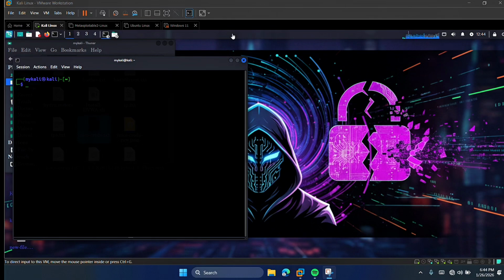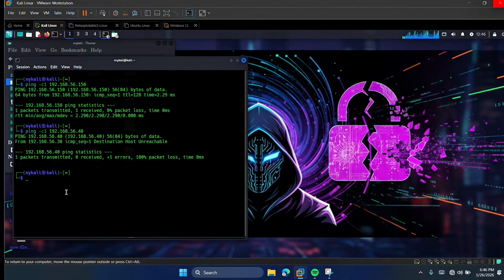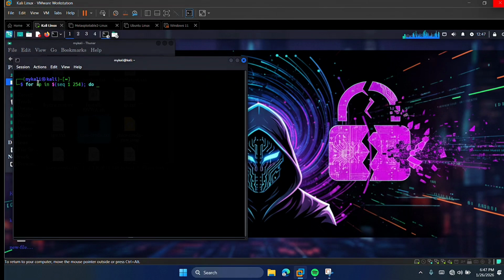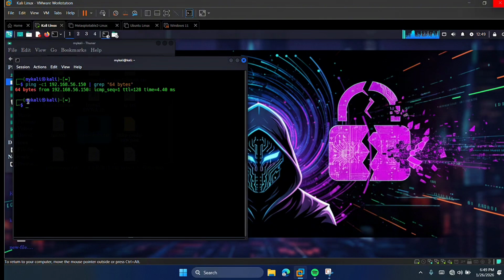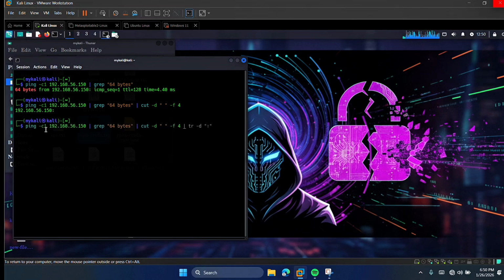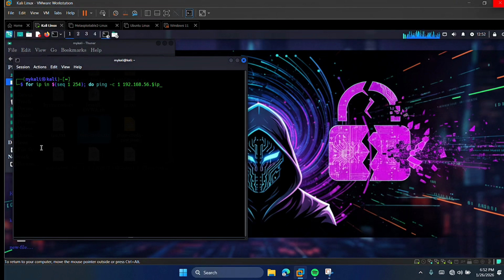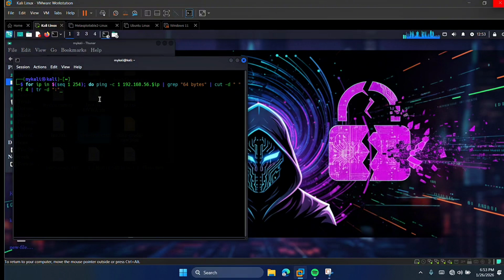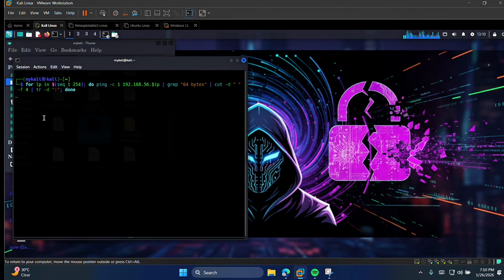Bash Scripting for Beginners: Build an IP Sweeper Part One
​Ready to build your first hacking tool?

​In this video, we move beyond just using tools and start building them! I’ll show you how to create a custom IP Sweeper from scratch using Bash scripting. This is a must-have skill for anyone pursuing their OSCP, working in a home lab, or just starting their journey into Ethical Hacking.
​We break everything down for absolute beginners—starting with a simple terminal command and evolving it into a professional, automated script.

​What You’ll Learn:

​The "Magic Line": How to use ping, grep, cut, and tr to find live hosts.
​Automation: Using For loops to scan an entire subnet in seconds.
​The Shebang: Why #!/bin/bash is the most important line in your script.
​Multithreading: Using the & operator to make your scanner lightning-fast.